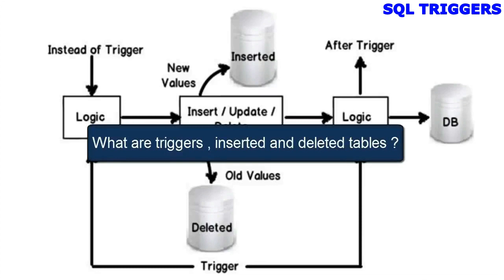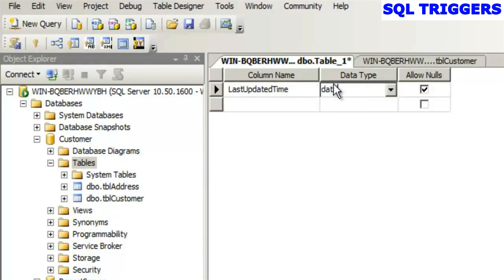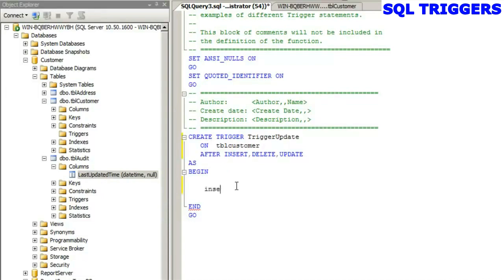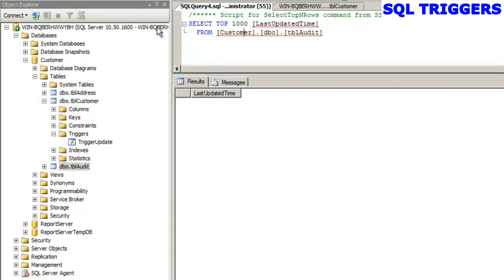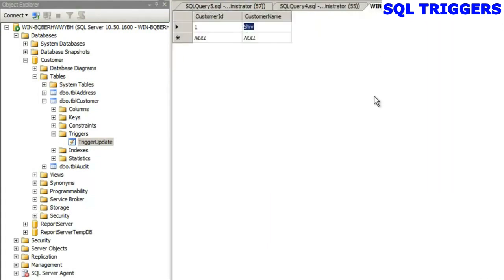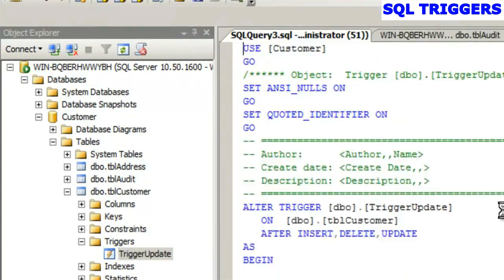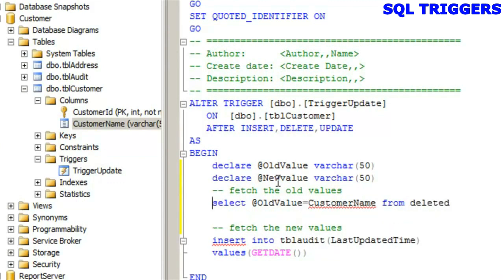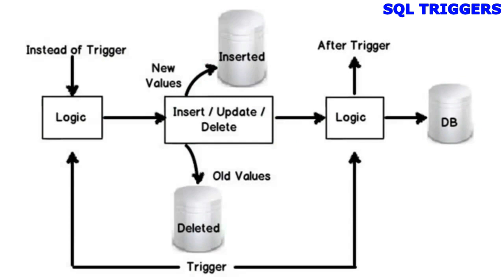TU SQL Programming TRIGGERS What are triggers inserted and deleted tables